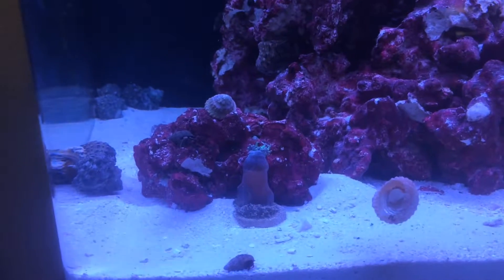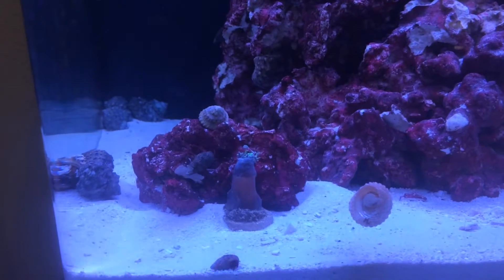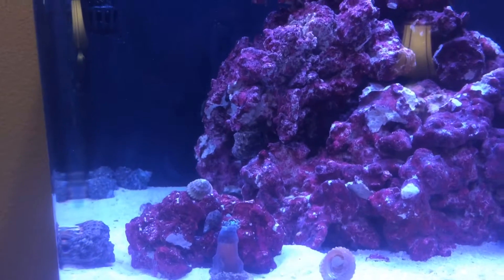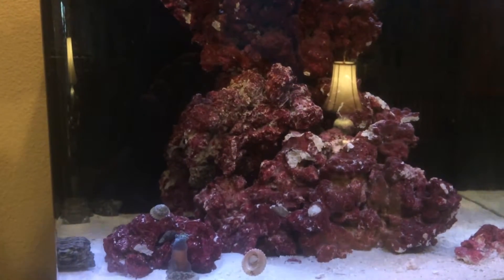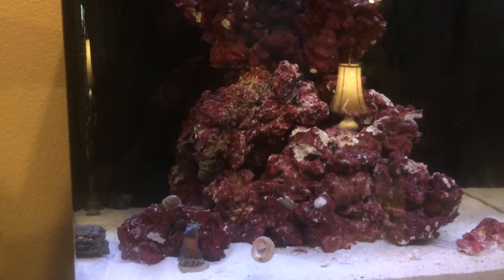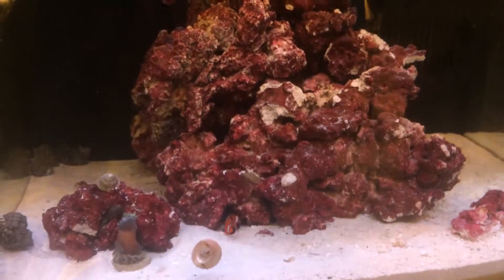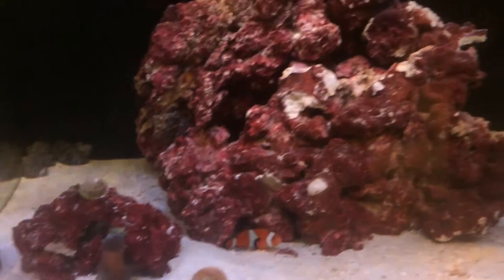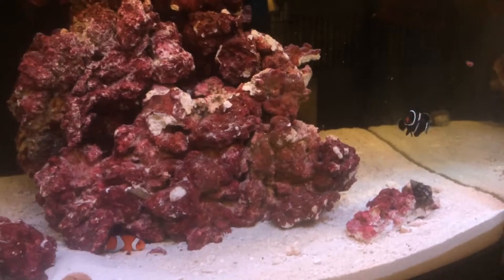Salt Water Tank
Our first salt water tank: 3/7/17
Hermit Crab and Snails: 3/8/17
Memo: 3/10/17